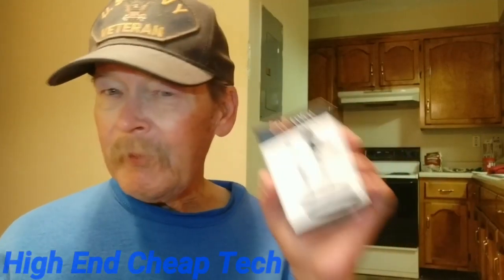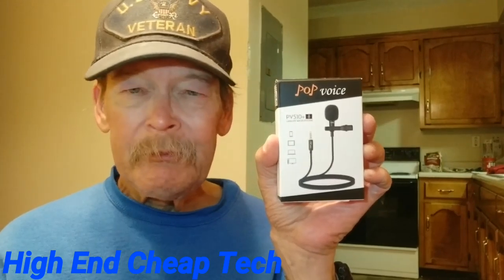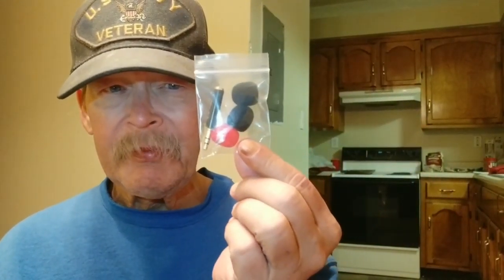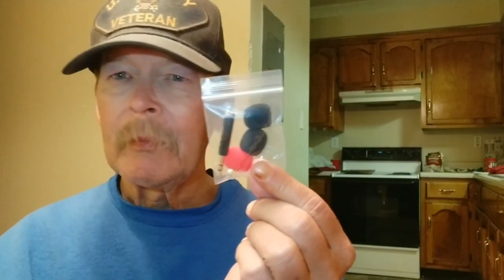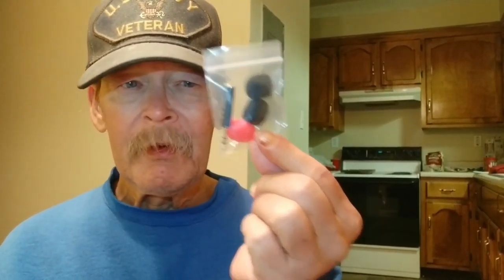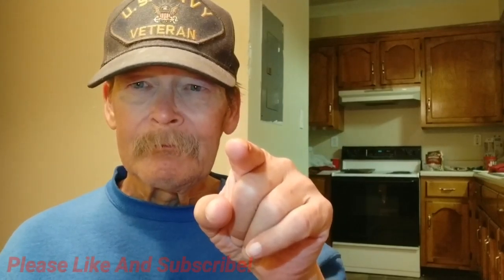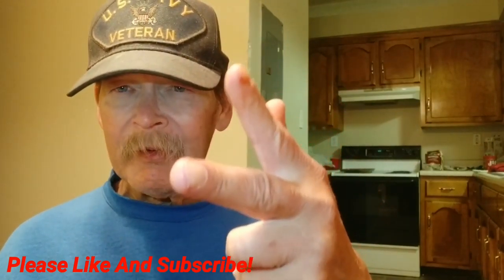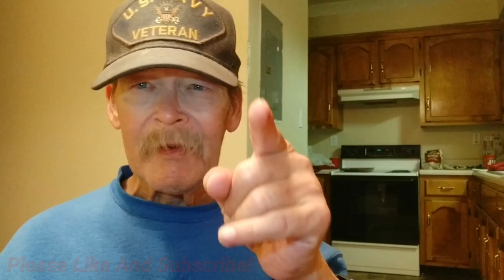PoP Voice PV510+ Final Review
Tonight we have my final review on the Pop Voice PV510+ with the 12.8 ft cable. This is a definite "worth your money" device folks. Make certain to read the entire description below for all links to anything I mentioned in the video! As usual we shot this on the Xiaomi Mi A2 and it was edited on the same phone! If you are a creator look at the description below and check out tubeBuddy if you have not tried it yet!

Videos or Links mentioned in this video:
Pop Voice Lavalier Mic